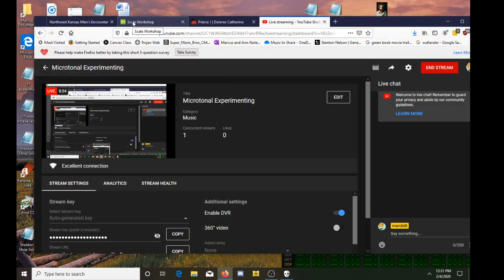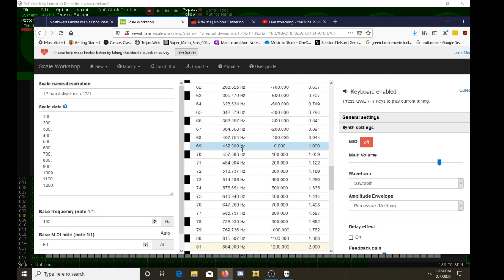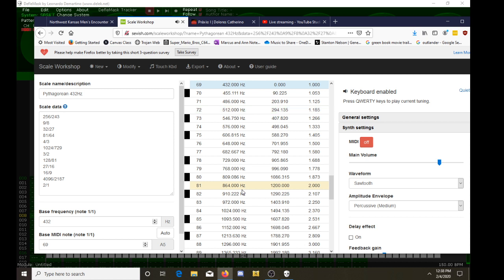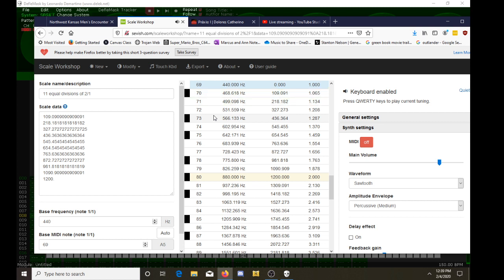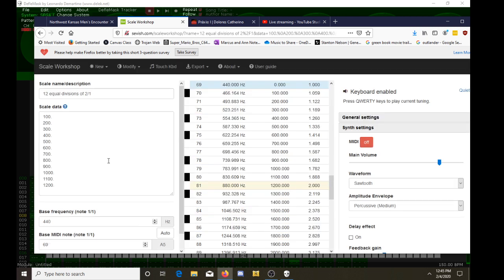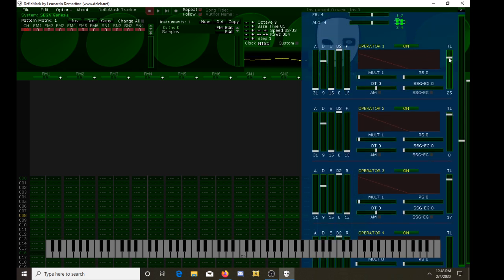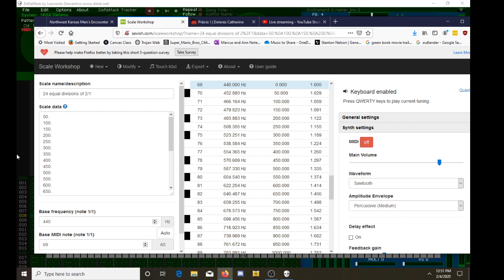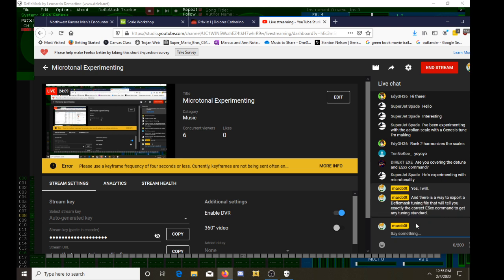Microtonal Experimenting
First public online experiment with microtonality. Going outstide the 12 tone western scale using "Scale Workshop" website and Deflemask.